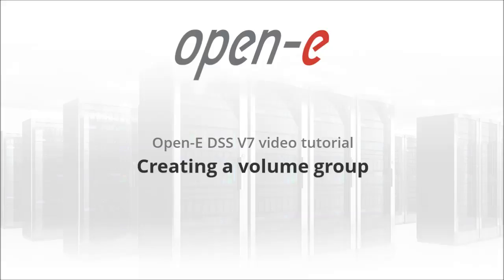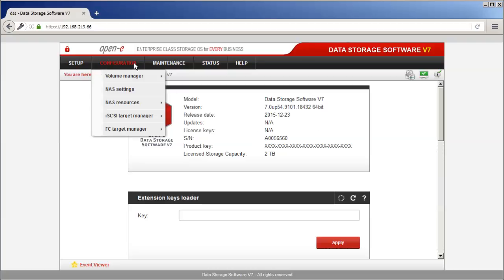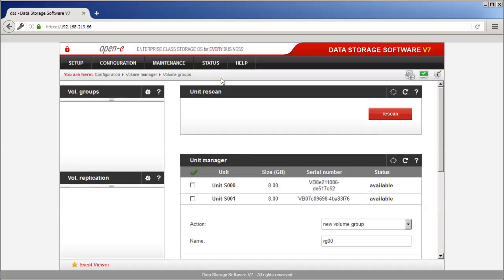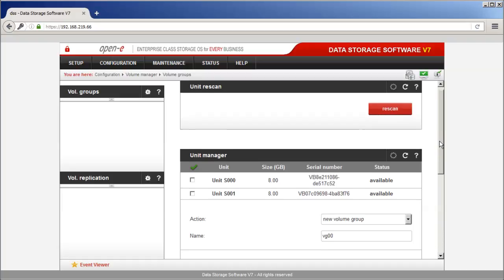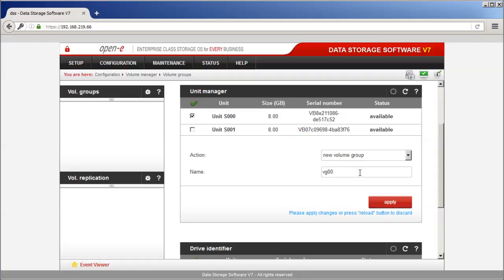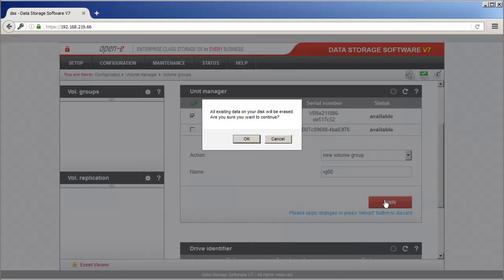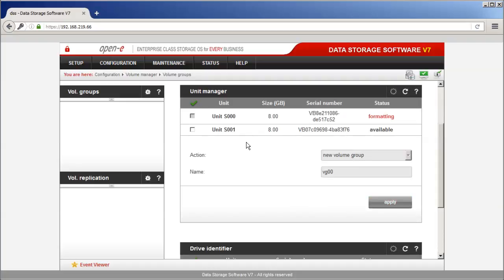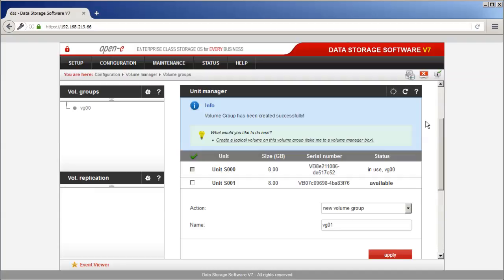Creating a volume group